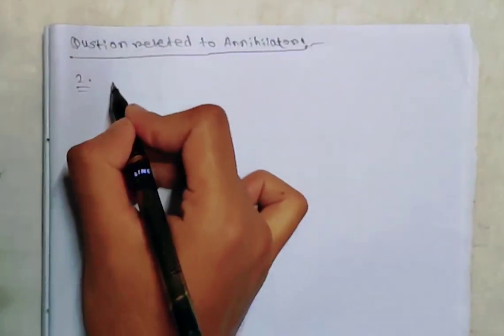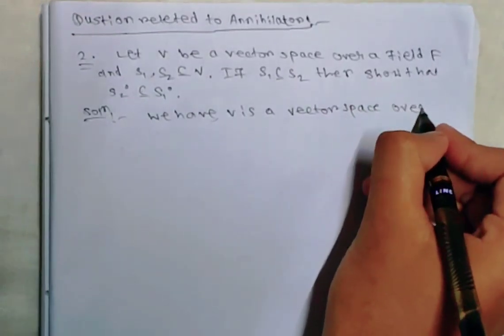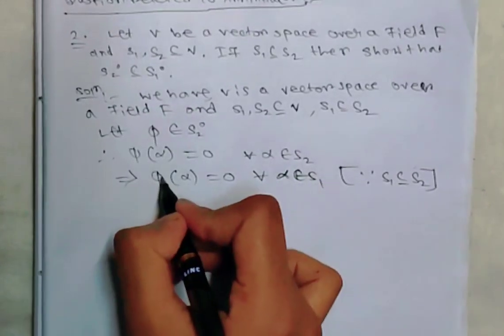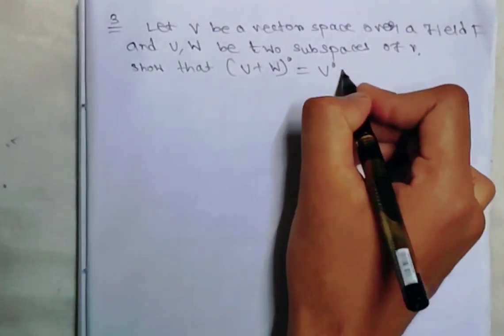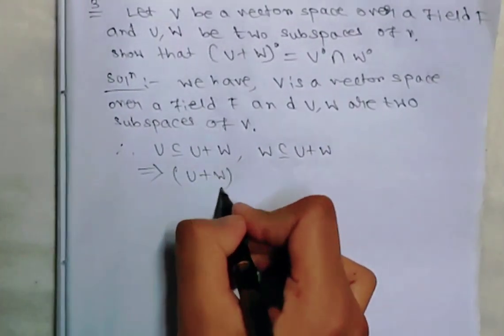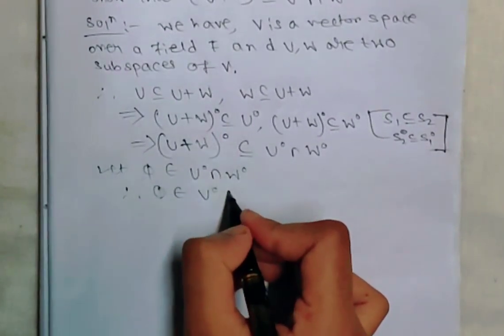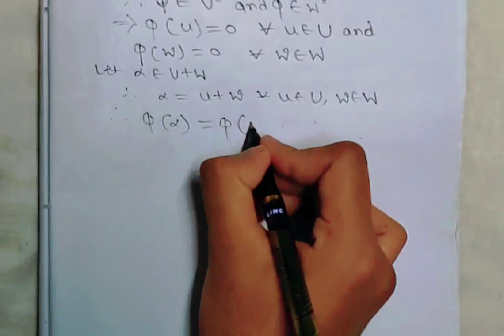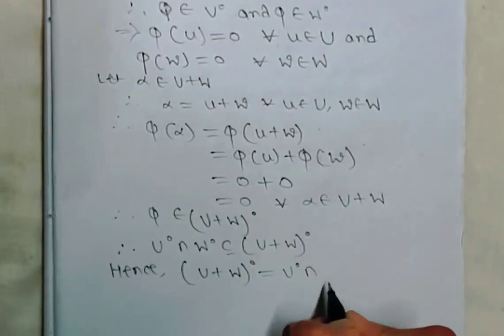Applications of Annihilator in Hindi | BSc Linear Algebra | Important Questions for Exam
In this video, we discuss how the annihilator technique is used to solve higher-order linear differential equations with constant coefficients. Learn how to identify the appropriate annihilator, reduce complex non-homogeneous equations, and simplify problem-solving in an easy step-by-step way.
Perfect for B.Sc. Mathematics students and competitive exam aspirants who want strong conceptual understanding with problem-based practice.